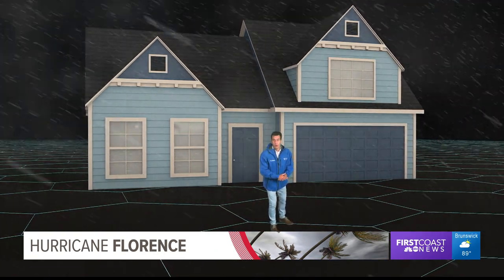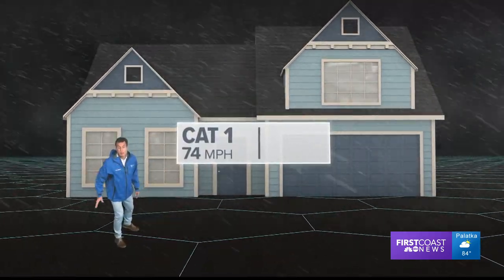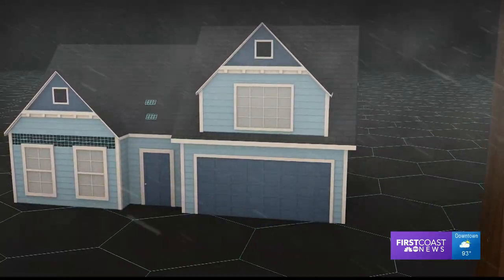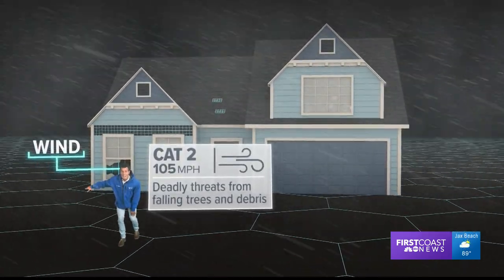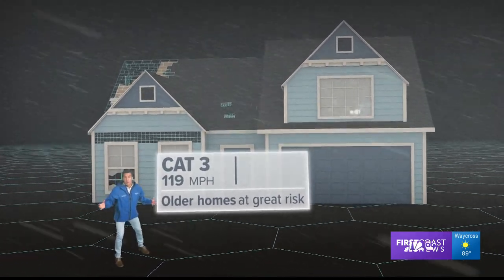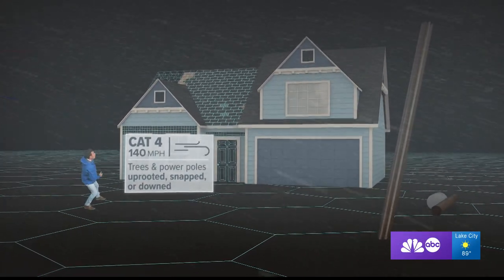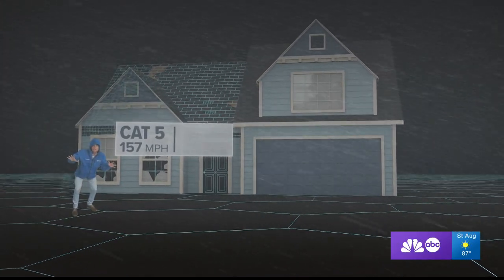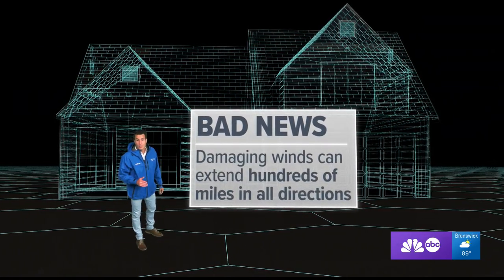The Saffir-Simpson Hurricane Wind Scale